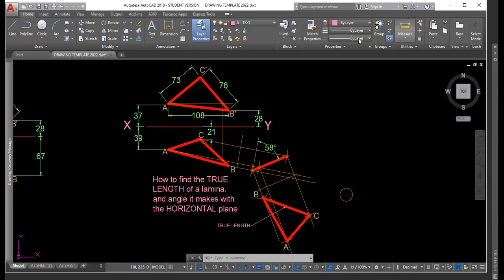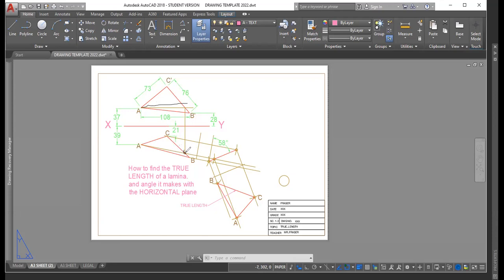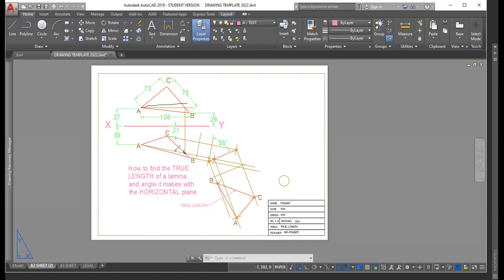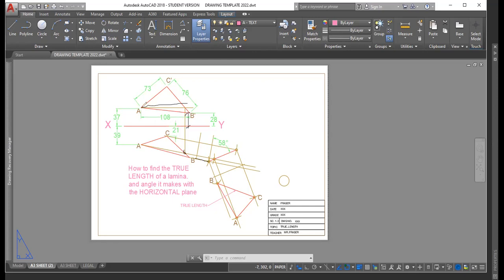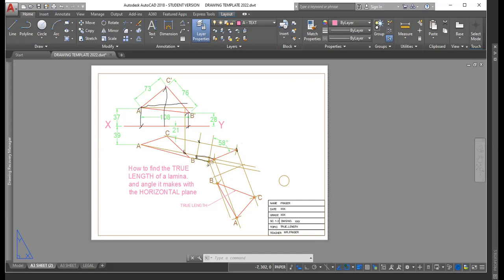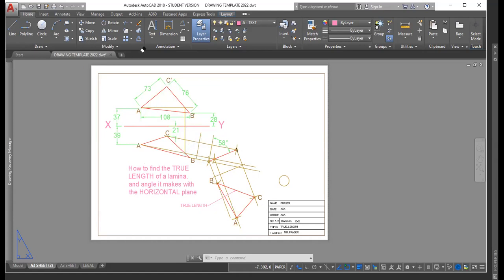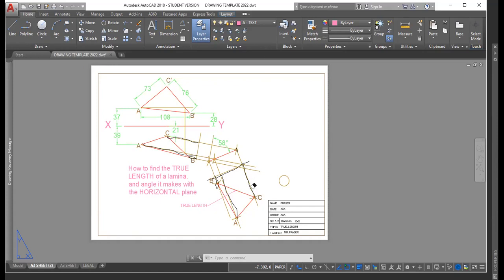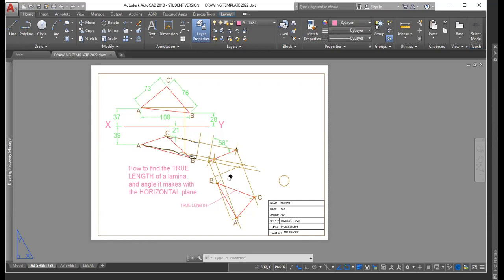How to find the TRUE LENGTH of lamina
This video shows how to find the TRUE LENGTH of lamina